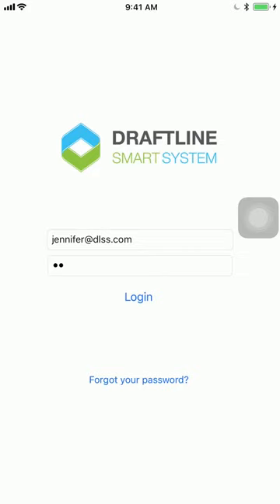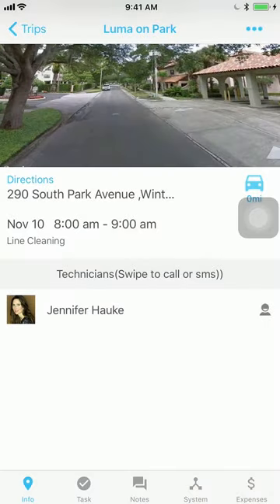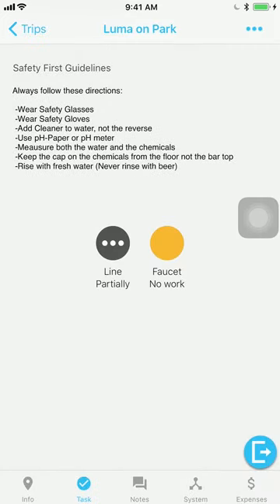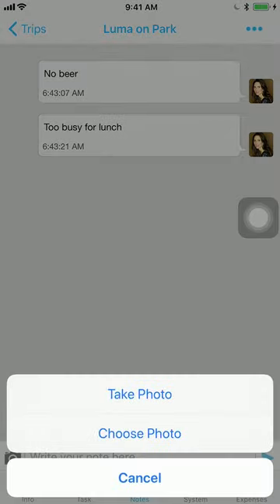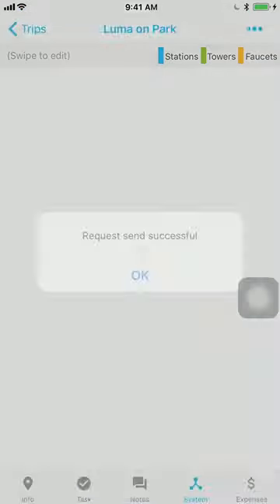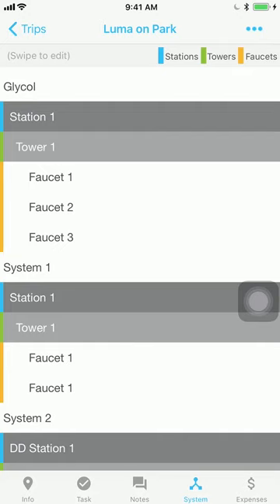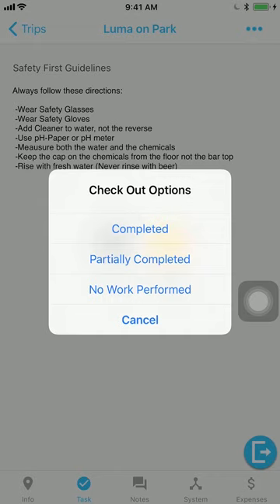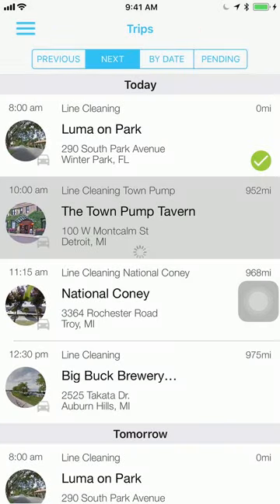Kramer Beverage Startup Video